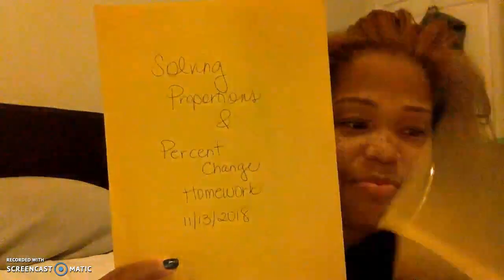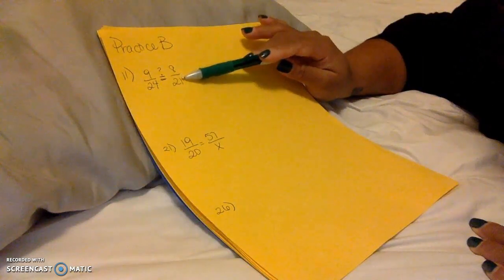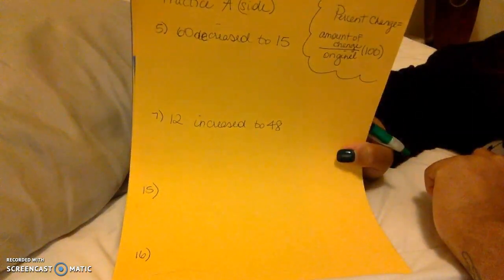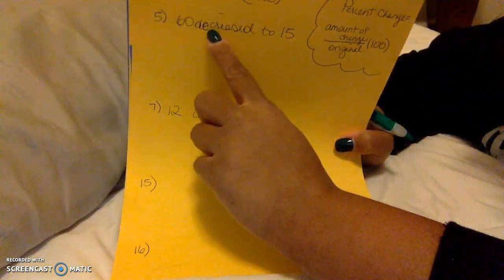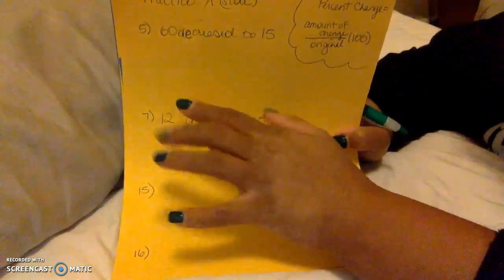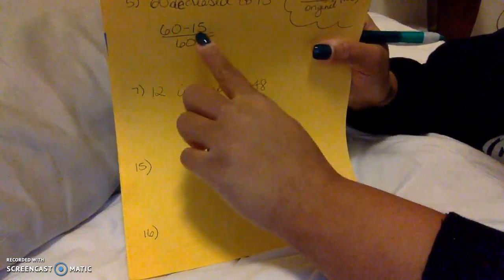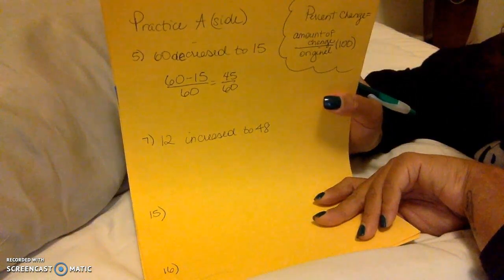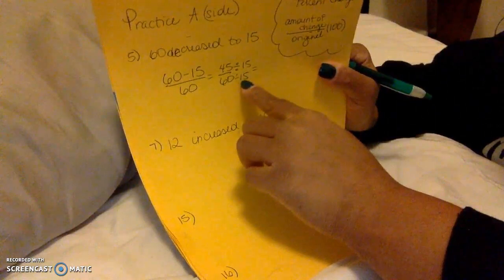Solving Proportions & Percent Change HW